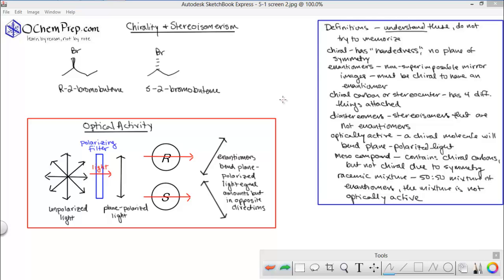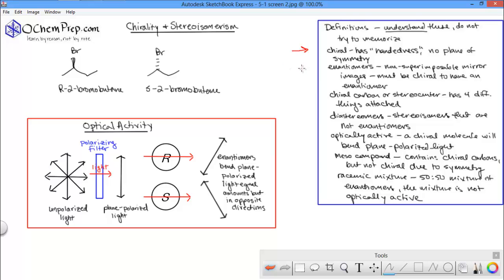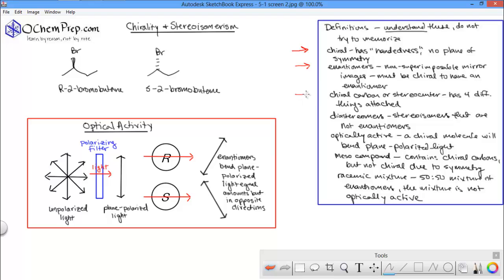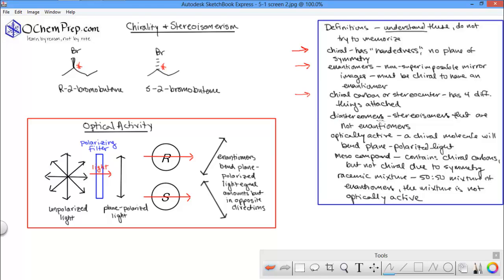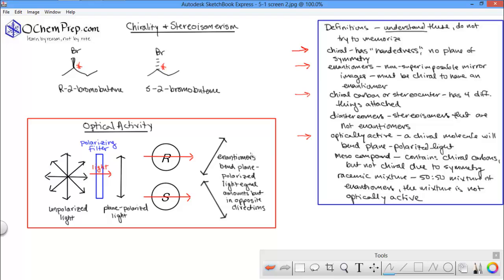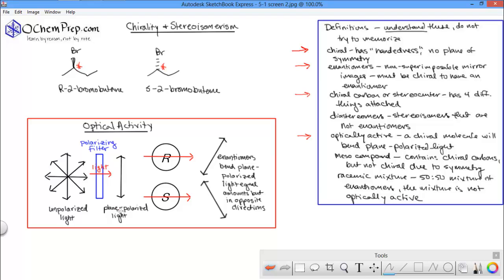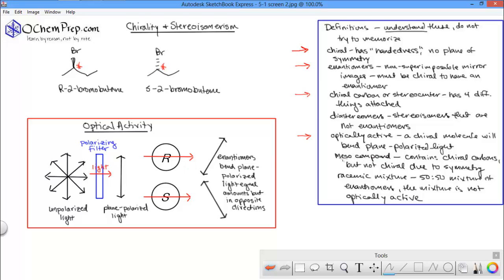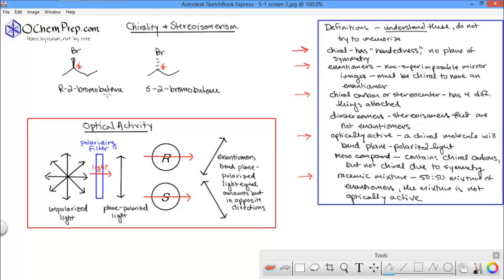5 1 c Definitions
Discussion of the various definitions associated with stereochemistry